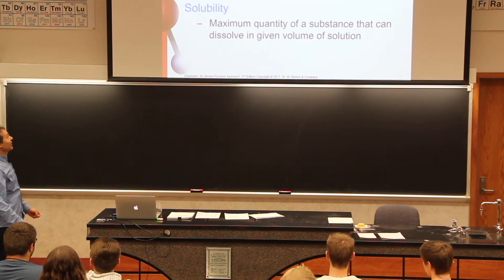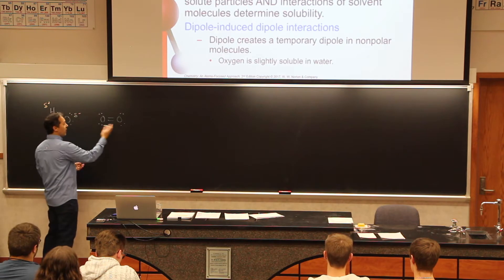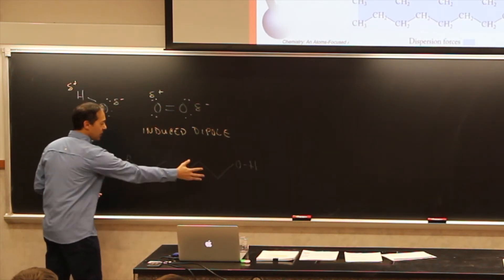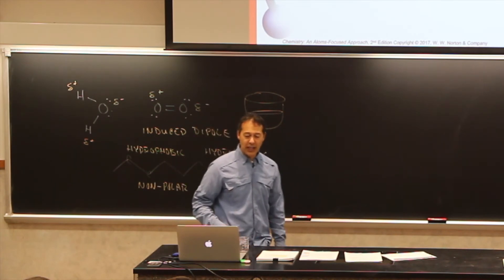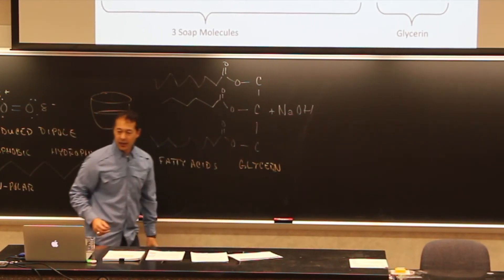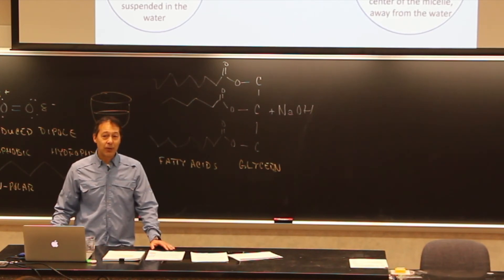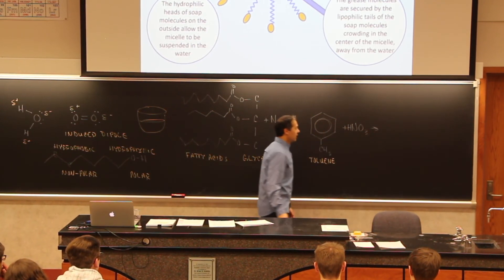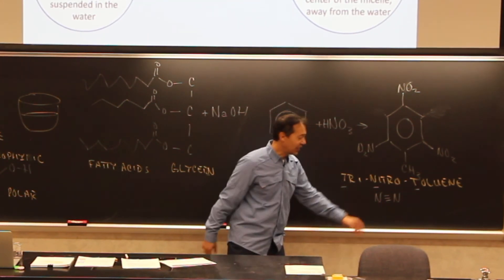Intermolecular Forces and Solubility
Using intermolecular forces to predict if one substance will mix with another substance.  Also, how soap works.